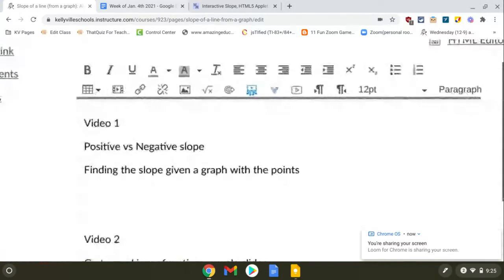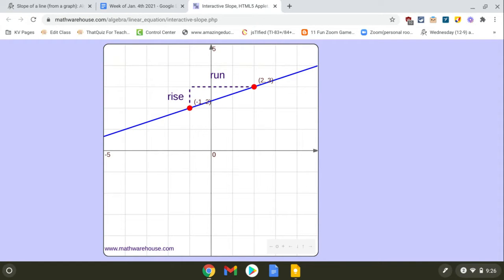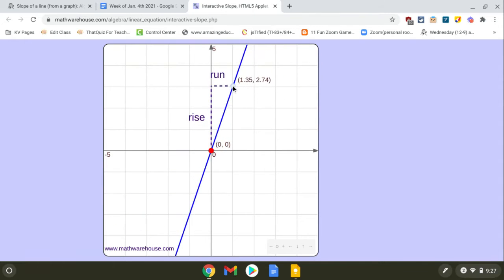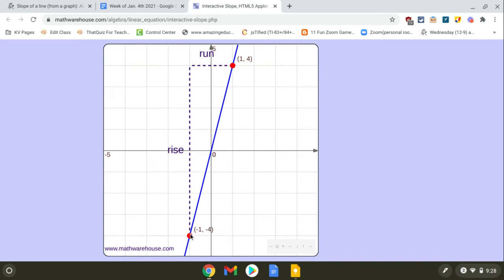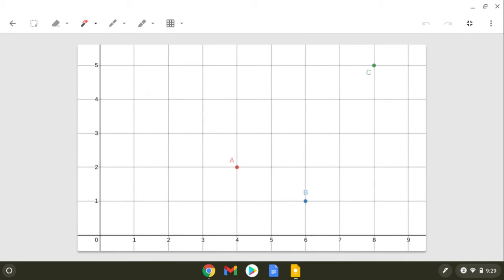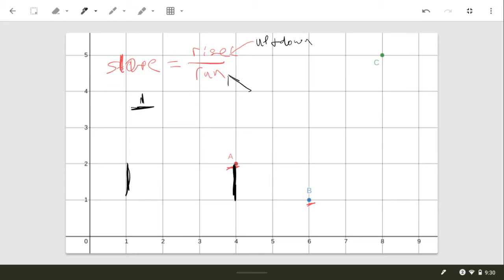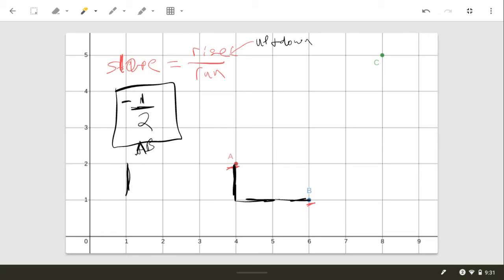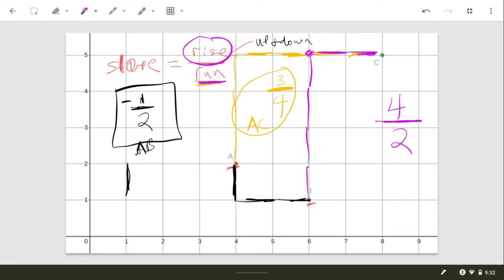Slope from a graph - 1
Intro to finding slope from a graph.